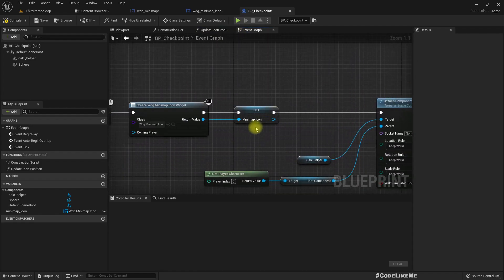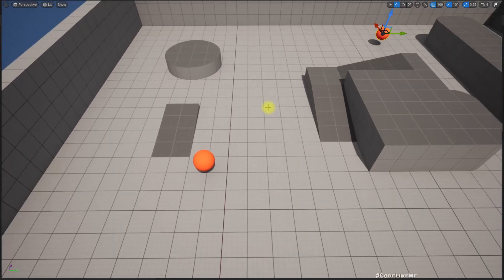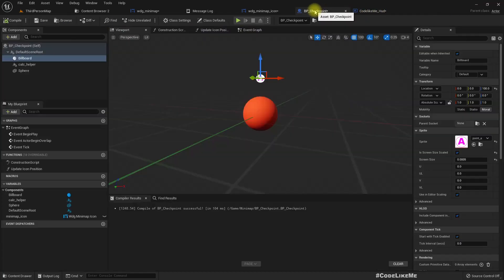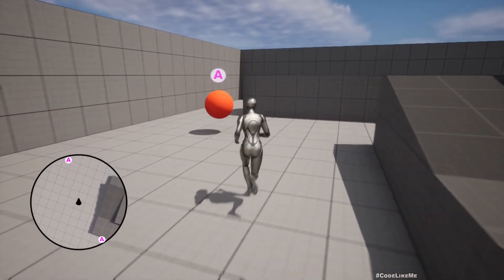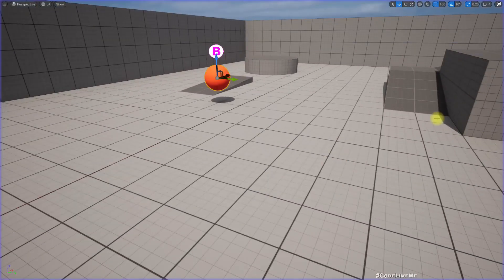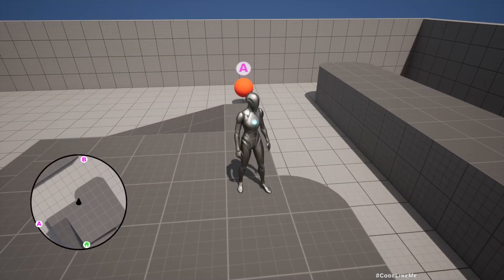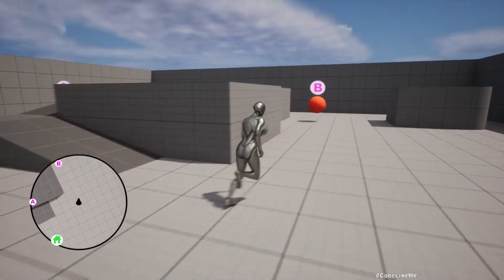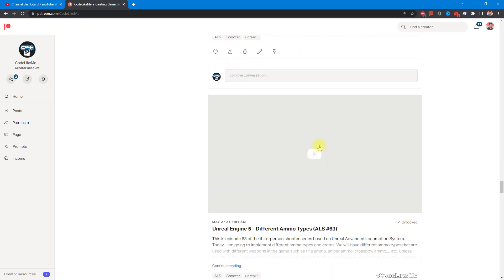Unreal Engine 5 MiniMap #3 - Multiple Minimap Icons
In the last episode of the unreal engine 5 minimap system series, we worked on how to show an icon on the minimap and how to update it location relative to the minimap as the player move around the world. But it was limited to show only one icon on the minimap. Today, I am going to extend that feature to support any number of minimap icons and a way to customize the image and the size of the icon per checkpoint/point of interest in the map.